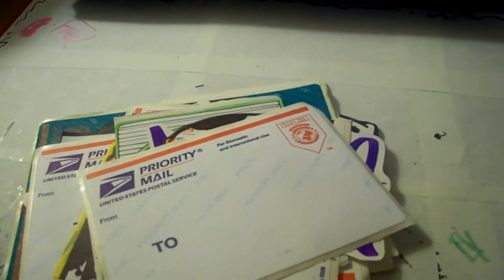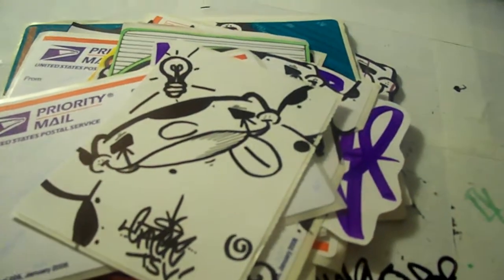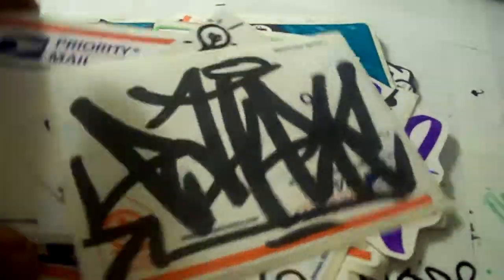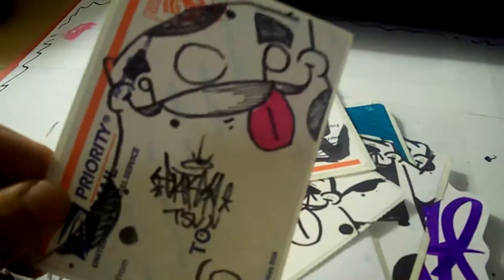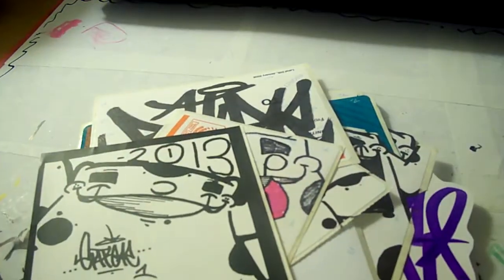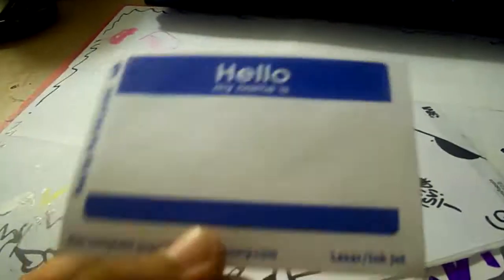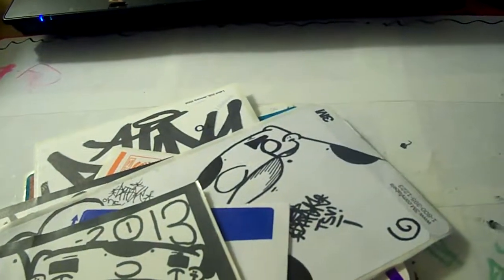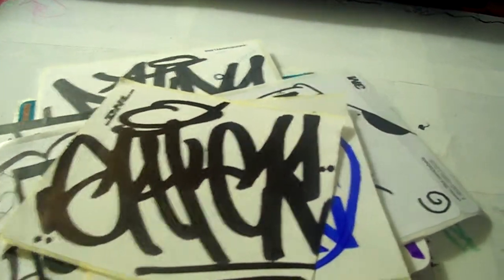TRADES - EATER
Got a dope pack in from EATER of TSV, check him out!